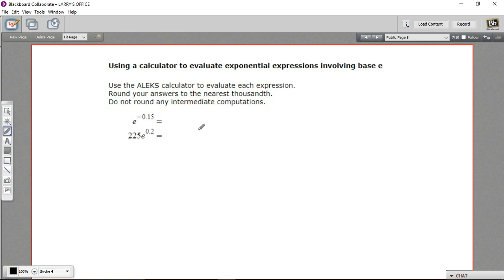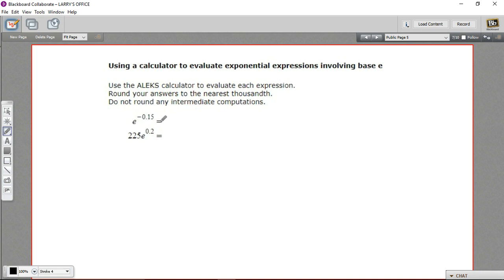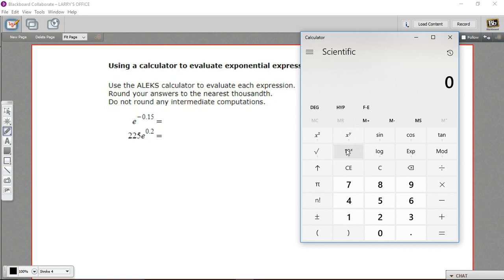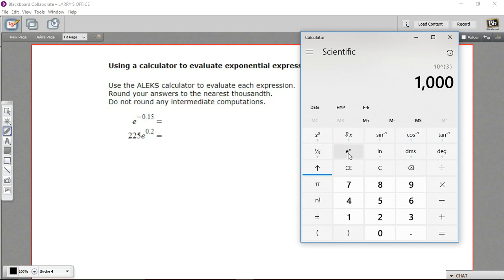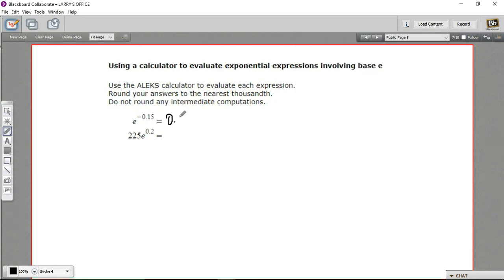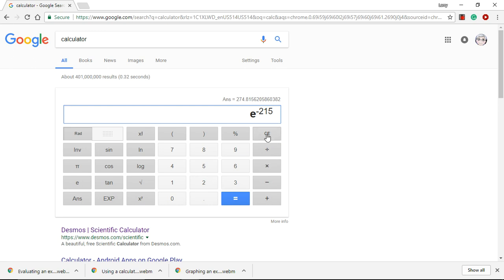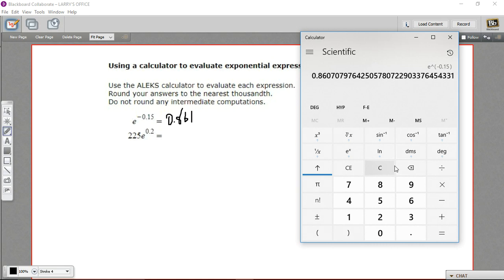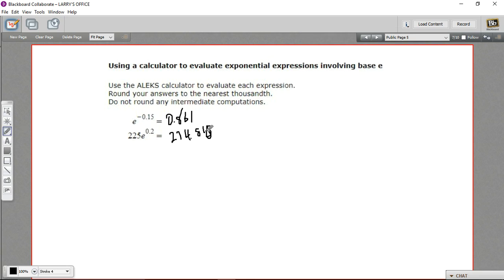Using a calculator to evaluate exponential expressions involving base e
How to use a calculator to evaluate exponential expressions involving base e